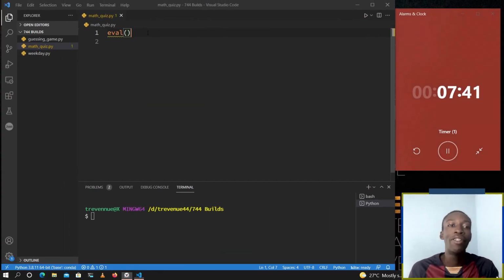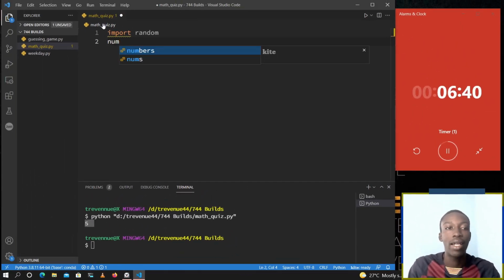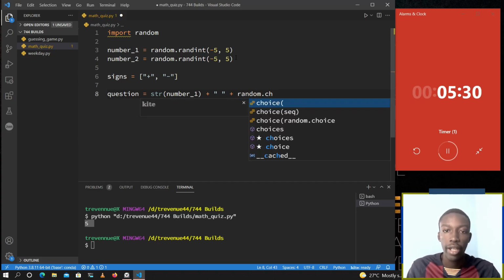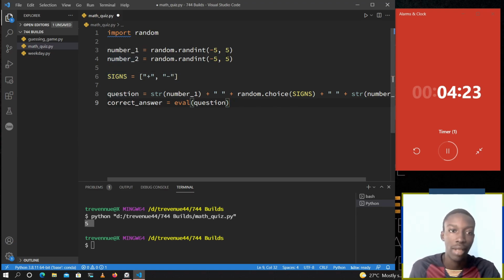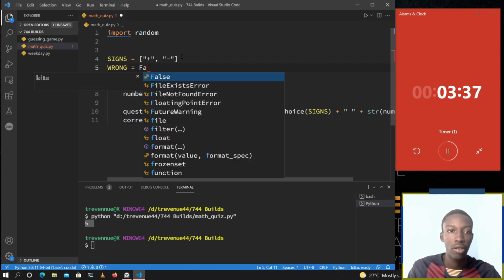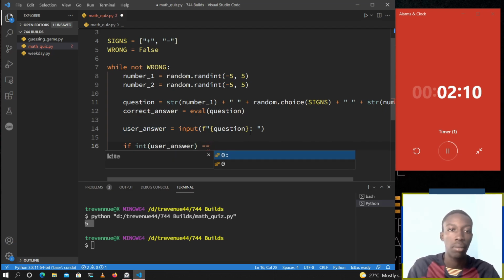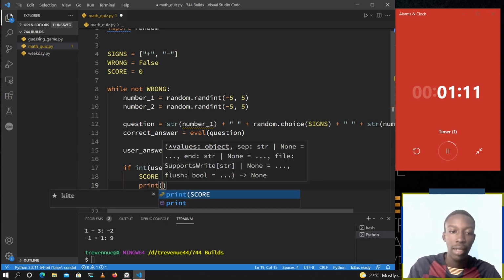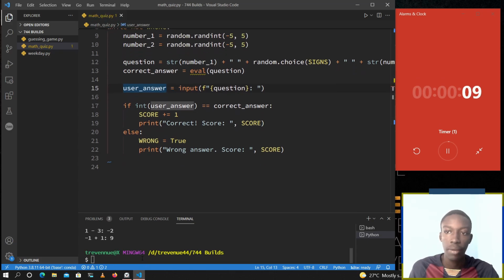Very Simple MATH Quiz Game. Video ends after 7 minutes 44 seconds! 🤯 744Build EP03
Every now and then, I write articles there on matters I find interesting: